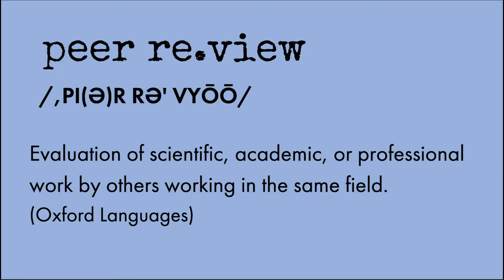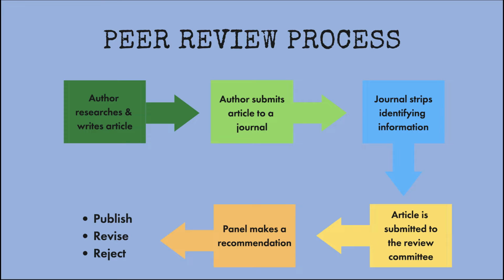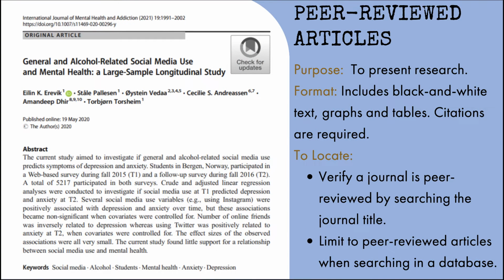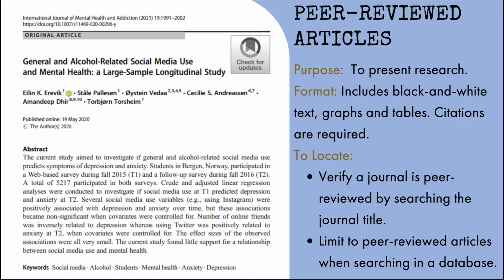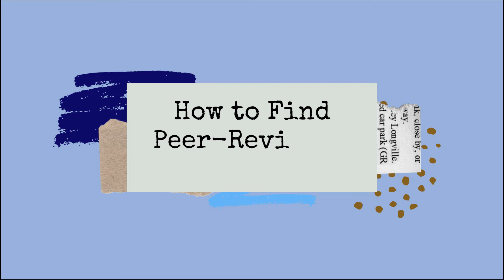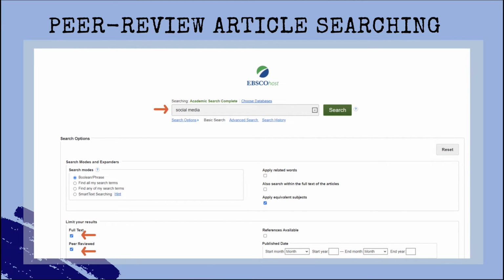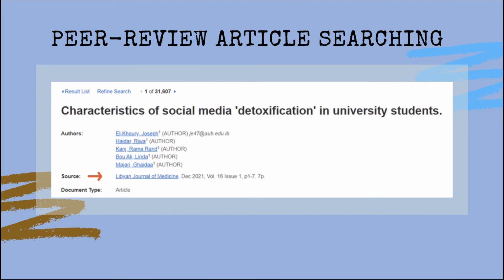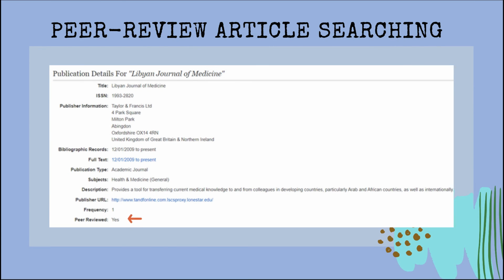Finding Peer-Reviewed Sources